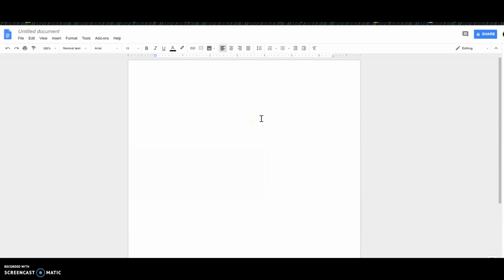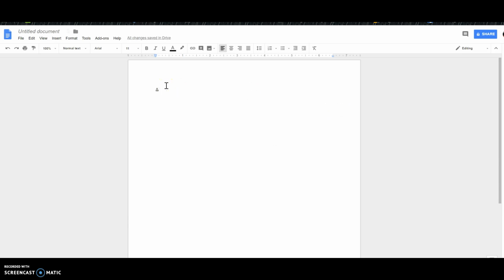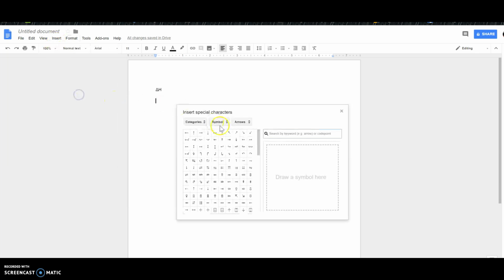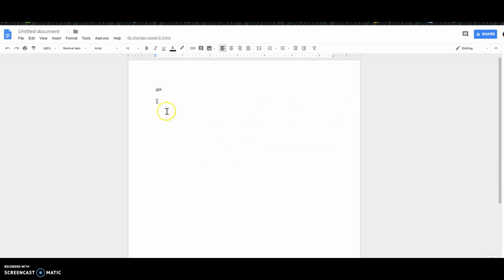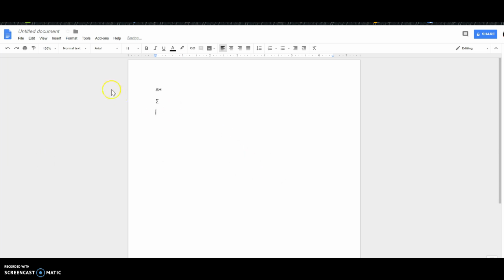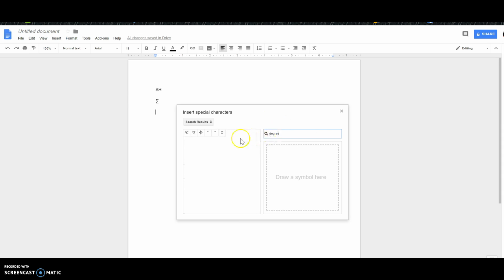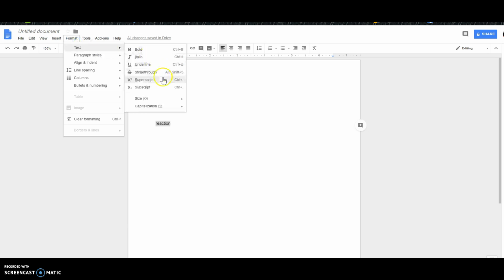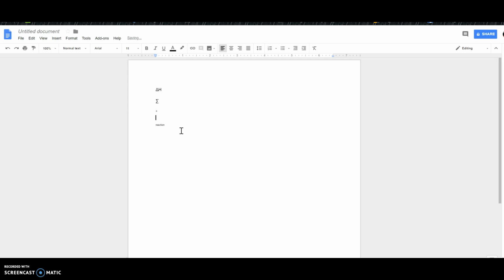Basic Chemistry Symbols in Google Docs